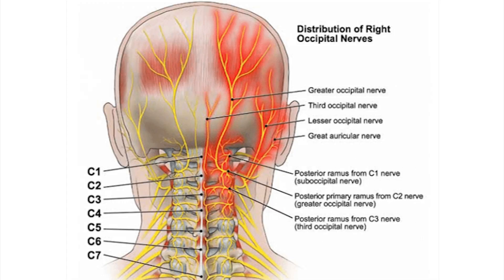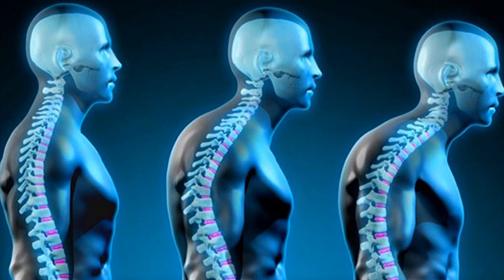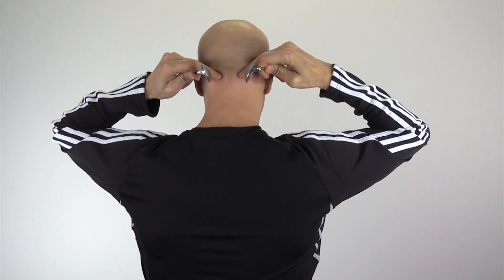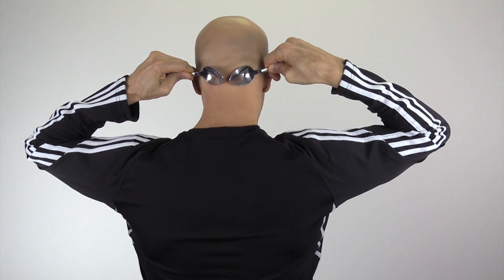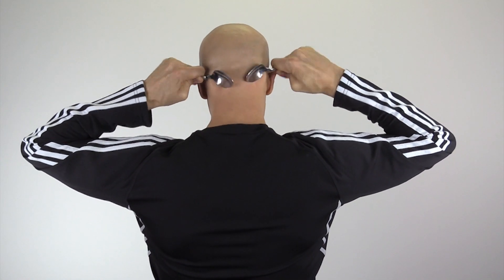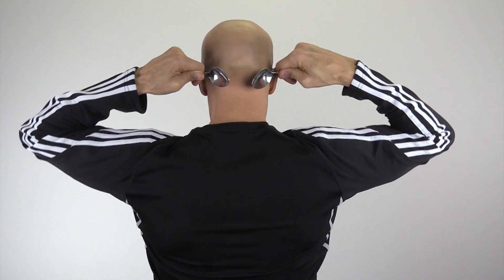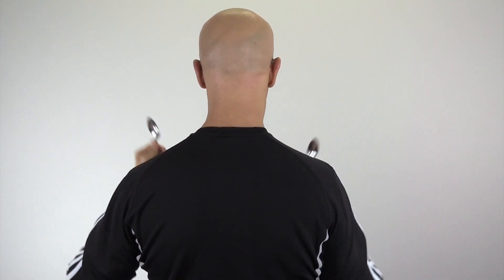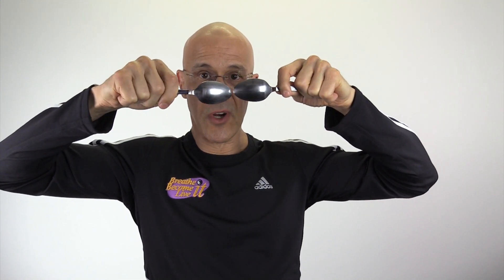2 FROZEN SPOONS...OCCIPITAL DECOMPRESSION RELIEF - (Discovered by Dr Alan Mandell, DC)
I like to share a very effective technique that will reduce inflammation, decompress nerves that are irritated within the muscles, and stimulate proper nerve flow.

Wishing you and your family many Blessings!  ❤️😊🙏 Dr M